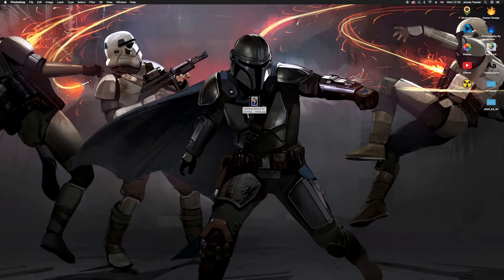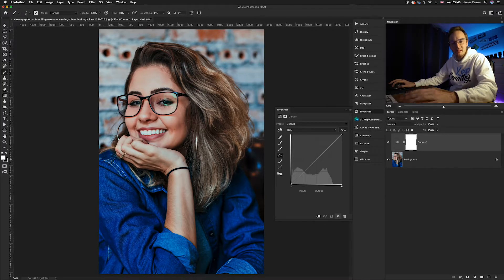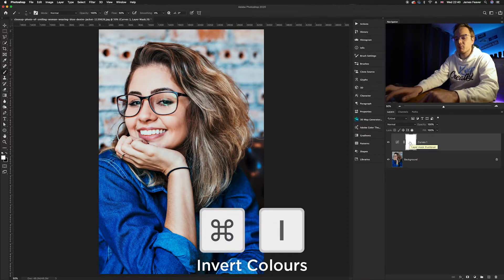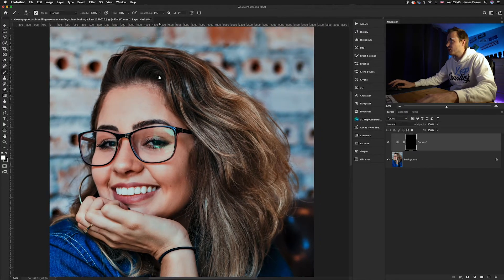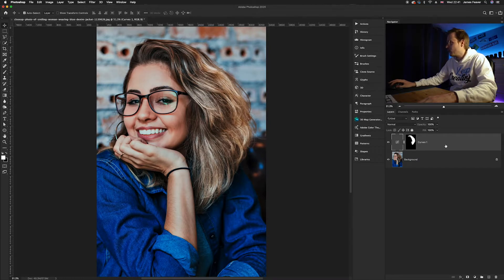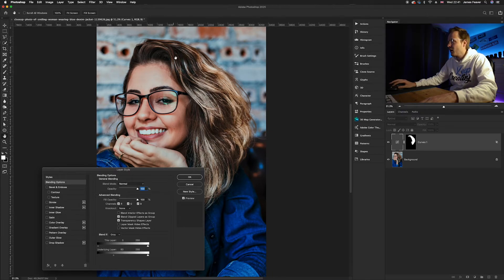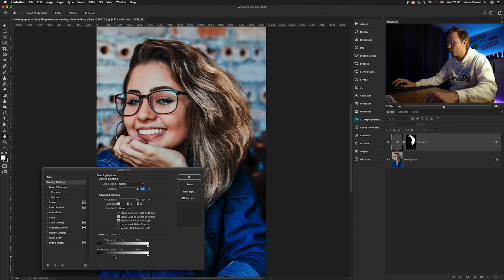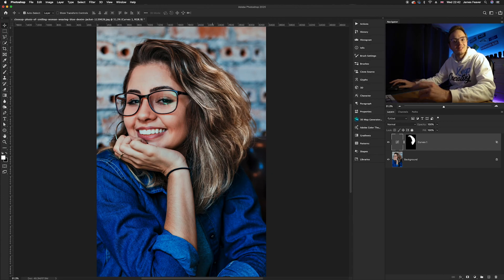Add shine to Hair in Photoshop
Another Tuesday 2 minute Tutorial and today is how to Add shine to Hair in Photoshop. This effect works really well on all types of portrait and model photos. So make sure to have a look at the pre-selected photos on my website to follow along with this tutorial.